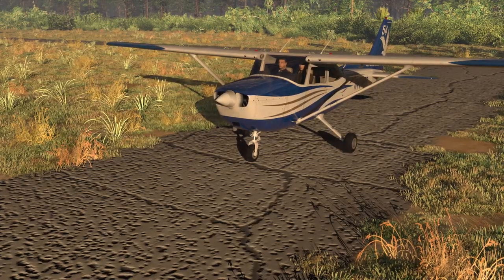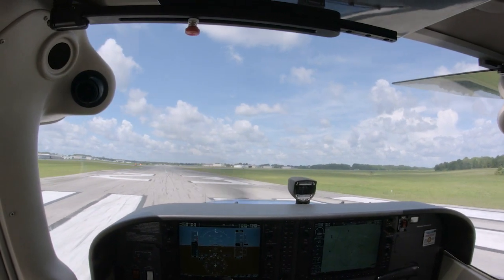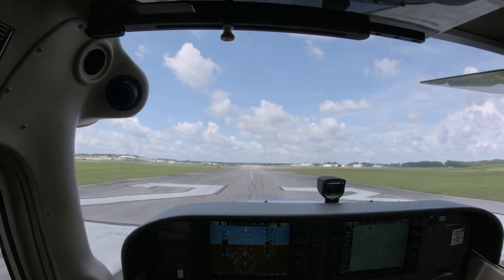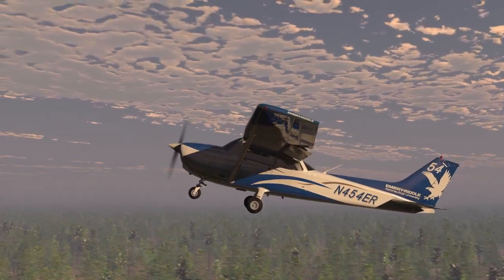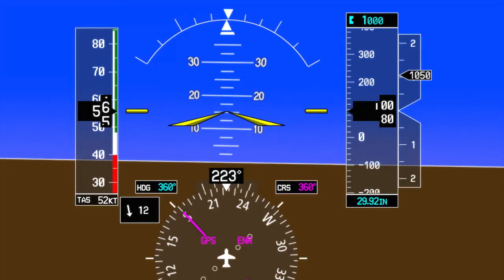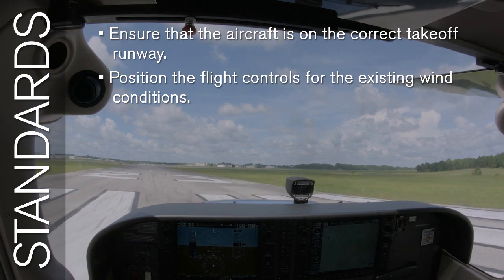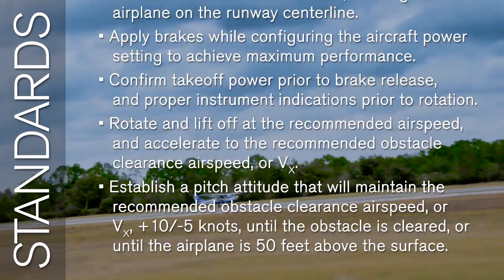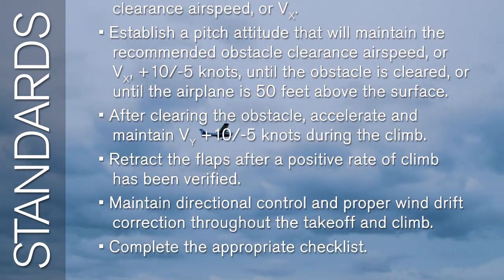Short Field Takeoff